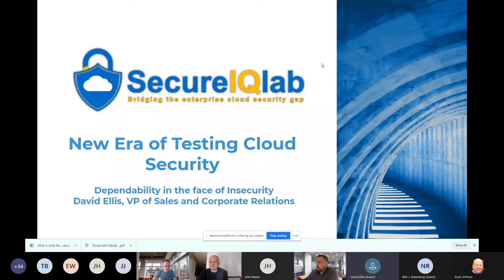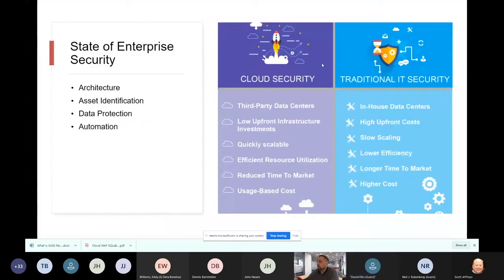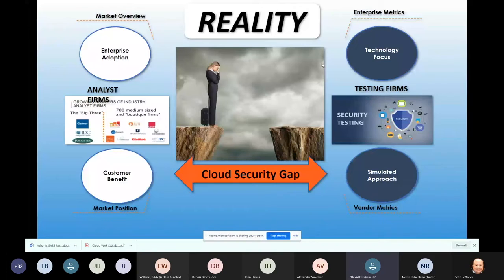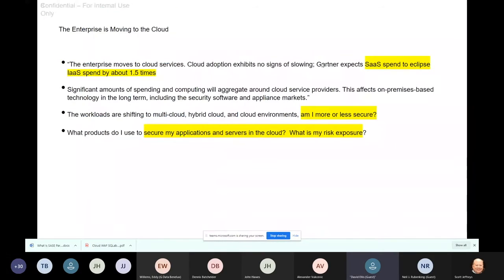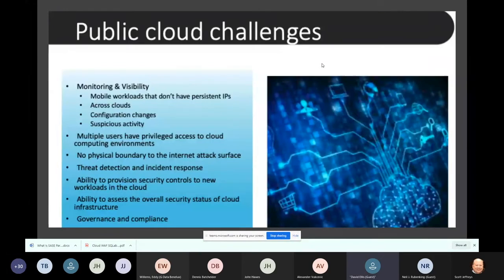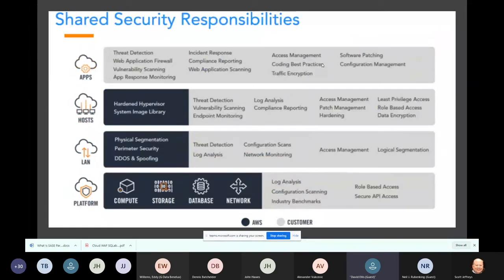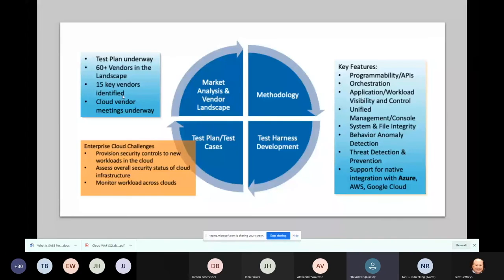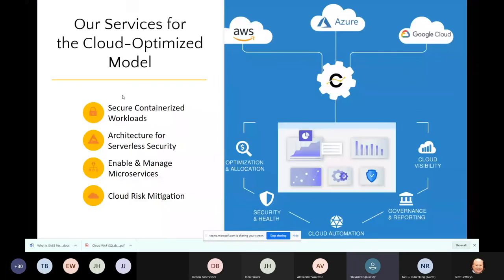David Ellis Breaks Down the New Era of Cloud Security Testing at AMTSO Testing Town Hall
David Ellis, VP of Sales and Corporate Relations at Secure IQ Lab, presents the latest in Cloud Security Testing at AMTSO's Testing Town Hall on April 14, 2021.